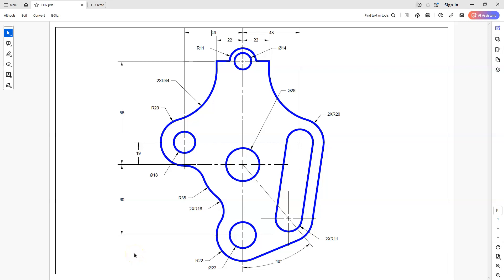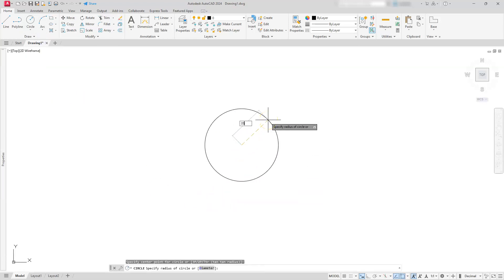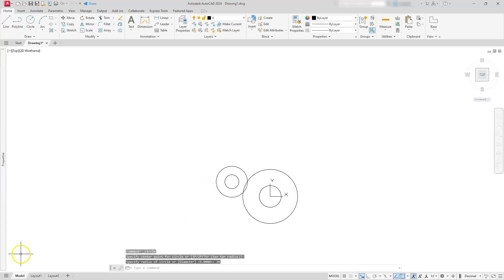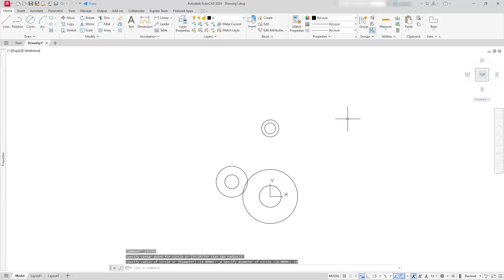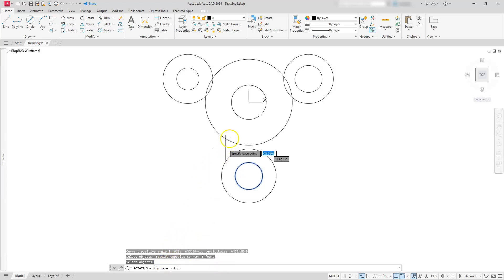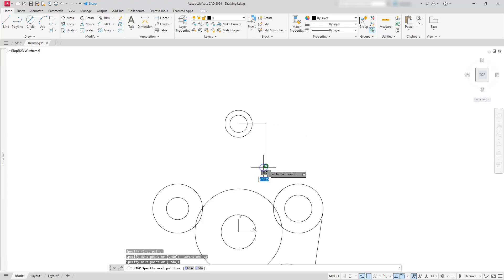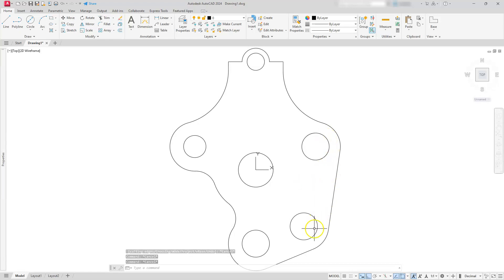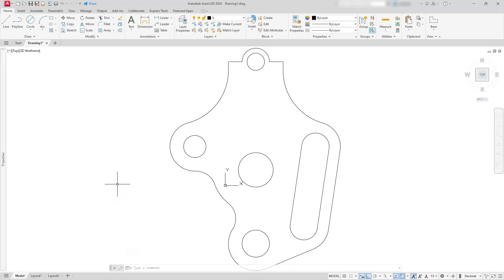AutoCAD Tutorial UCS, Circles, Trim, Rotate, Fillet, and Offset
Unlock the full potential of AutoCAD and Inventor, the industry-standard software for 2D and 3D design, with our comprehensive guide tailored for beginners and experts alike. Whether you're an architect, engineer, designer, or hobbyist, our curated content covers everything you need to know to streamline your workflow and create stunning designs with precision and efficiency.

Discover step-by-step tutorials covering essential tools and techniques, from basic drawing and editing commands to advanced features like parametric constraints and dynamic blocks. Dive into 3D modeling and rendering, mastering concepts such as surfaces, solids, and visualization to bring your designs to life.

Stay ahead with insights into the latest updates and innovations in AutoCAD and Inventor, including tips for maximizing productivity and troubleshooting common issues. From drafting floor plans to engineering complex structures, empower yourself to tackle any project confidently with AutoCAD as your indispensable tool.

Join a thriving community of AutoCAD enthusiasts, where you can exchange ideas, seek advice, and showcase your creations. Whether you're looking to enhance your skills, boost your career prospects, or simply unleash your creativity, embark on your AutoCAD journey today and become a proficient CAD designer with our top-rated resources.